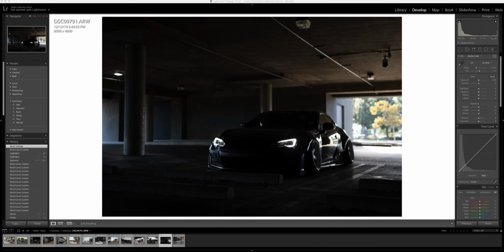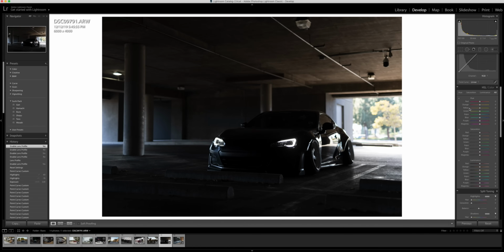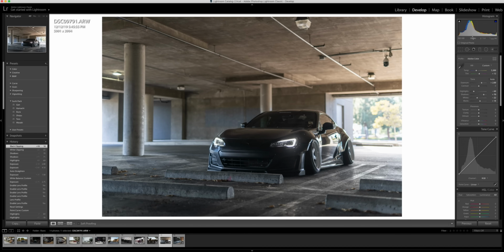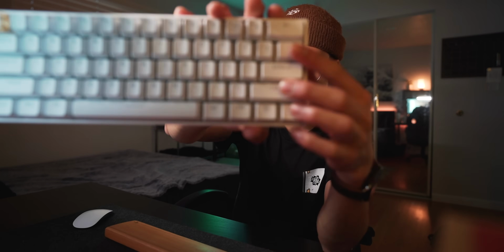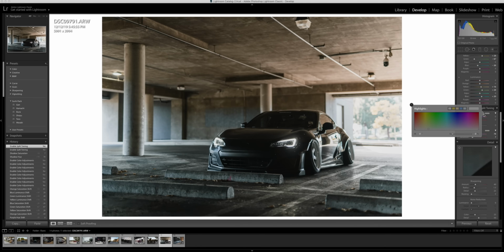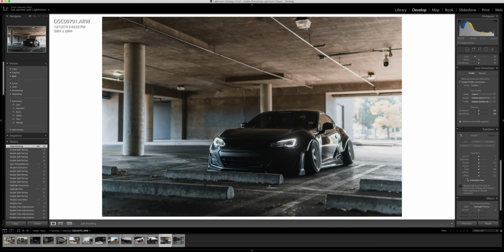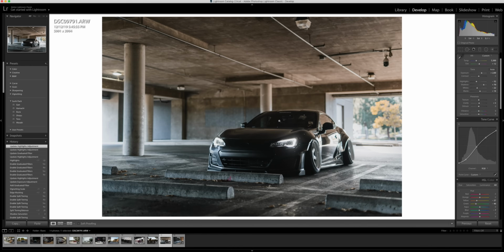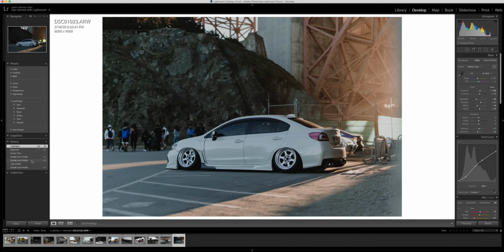How I edit car photos (Lightroom Tutorial)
My Camera Gear:
► Camera Bag
► Sony A7iii
► Sony 16-35mm GM
► Sony 24-70mm GM
► Rokinon 35mm
► Sigma 50mm ART
► Sony 90mm Macro
► Rode VideMic Pro+